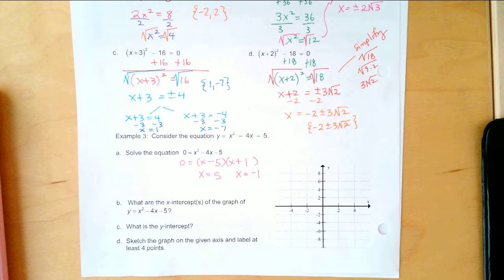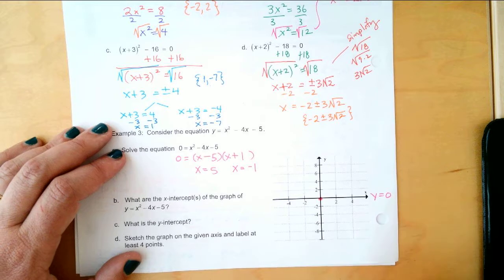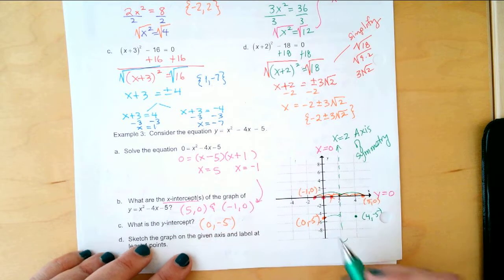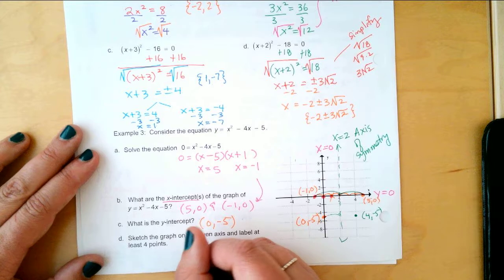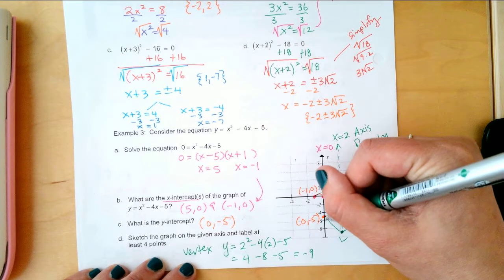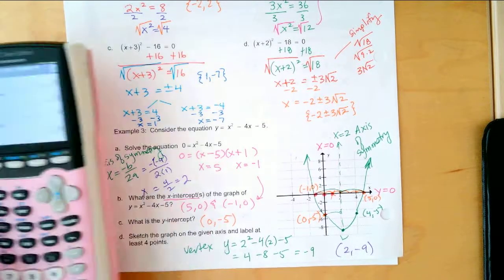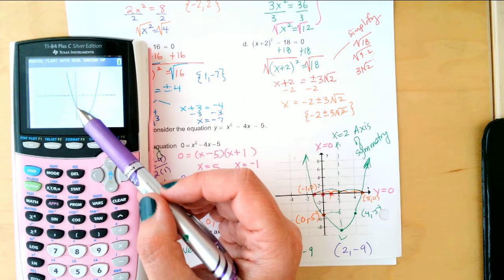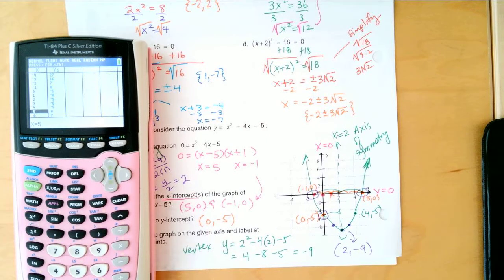Solving Quadratic Equations Using the Square Root Method on the Graph